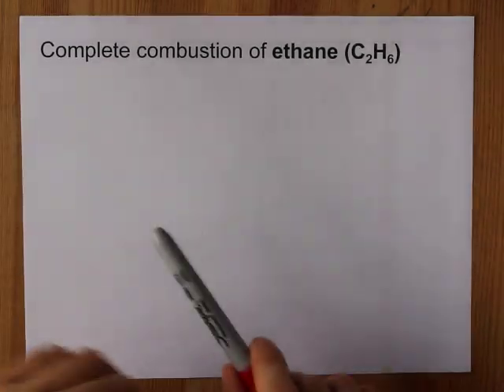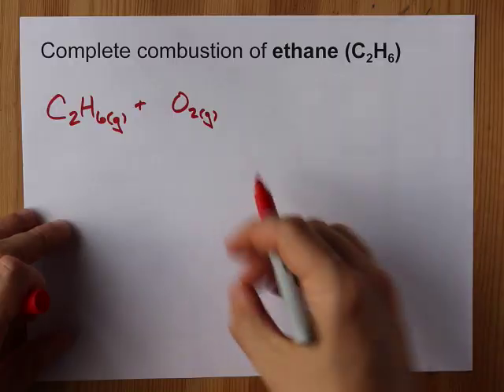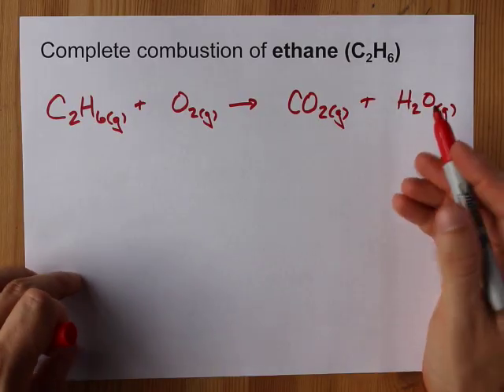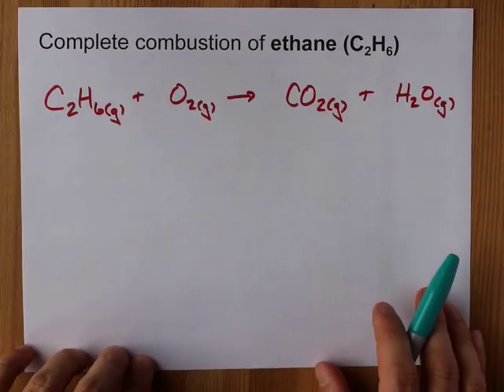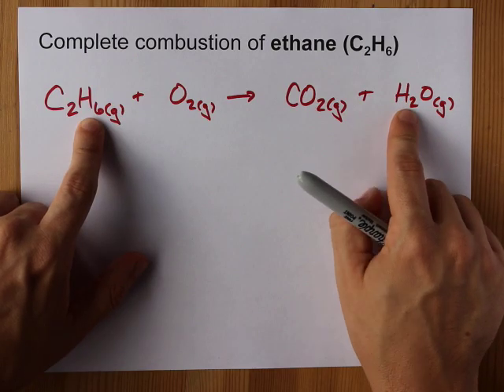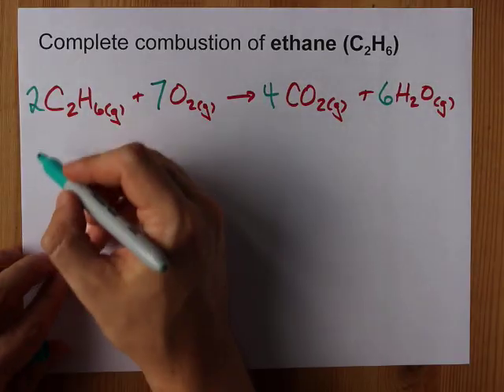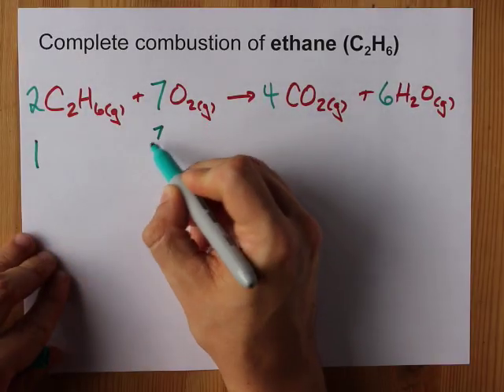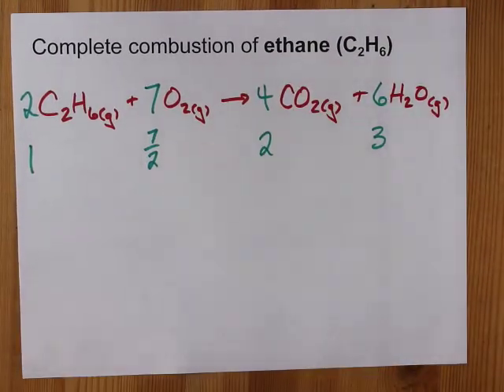Complete Combustion of Ethane (C2H6) Balanced Equation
Ethane C2H6 reacts with oxygen (O2) to make carbon dioxide (CO2) and water (H2O). Complete combustion does NOT give carbon monoxide or soot.